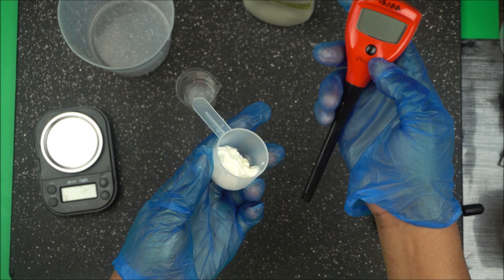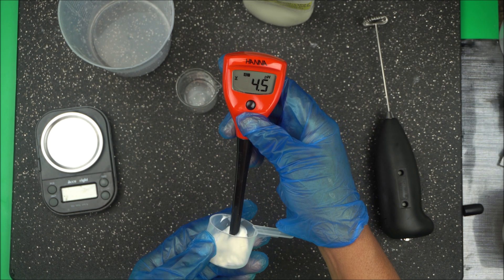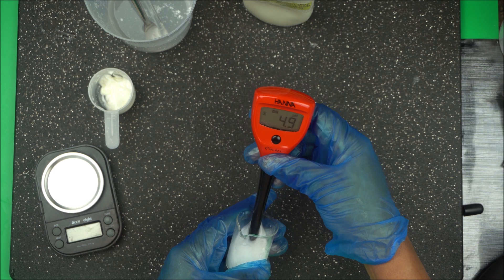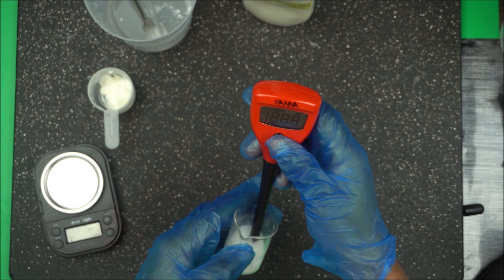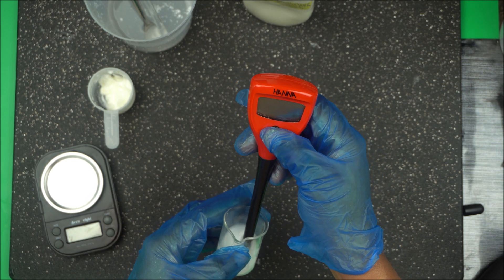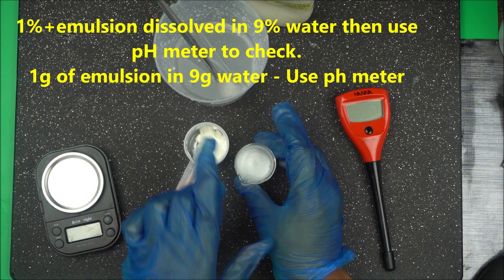Cosmetics PH Testing: Proper Procedure For Measuring pH Of Creams, Lotions, Serums, Shampoos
This video is to set the records straight and clear the confusion surrounding pH testing.
Some self-acclaimed gurus are now claiming that the best way to check pH is by putting pH meter into the product directly without making 1% dilution.
Well that is wrong.
I took my time to explain the proper procedure for you in this video.

✔️Tools Used In Video - Recommended For Cosmetic Formulators✔️
Hannah PH Meter
Safety Squeeze Bottle
Borosilicate Beakers
Glass Stirring Rods
Milk Frother
Lab Spatula & Long Spoon
Accu Scales For Small Measurements